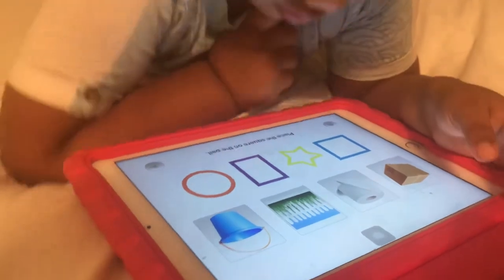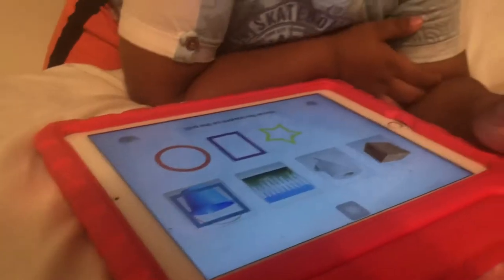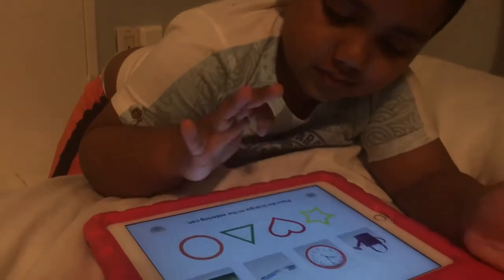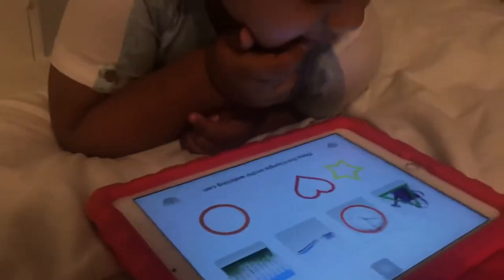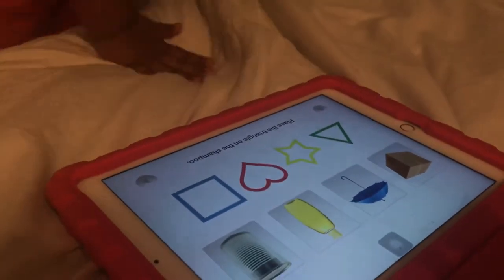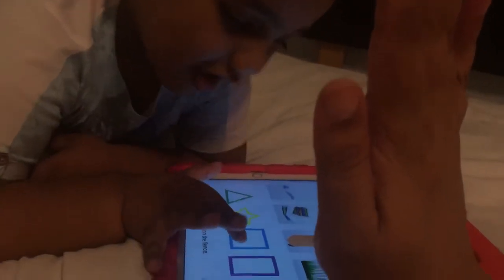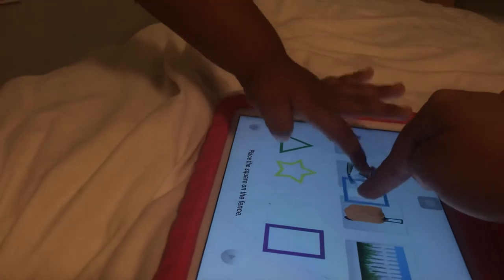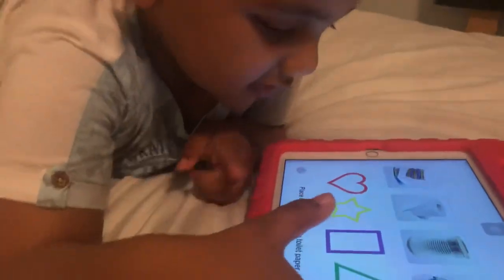Ben using autism ihelp app for comprehension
Bens first time using the autism Ihelp app for comprehension . Found it to be quite interesting and age appropriate. He is 3 years old.